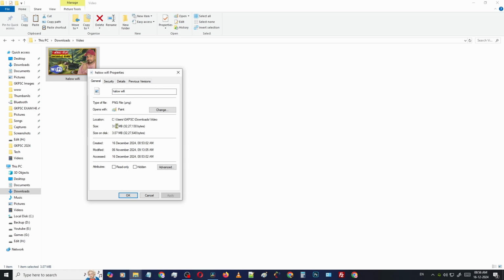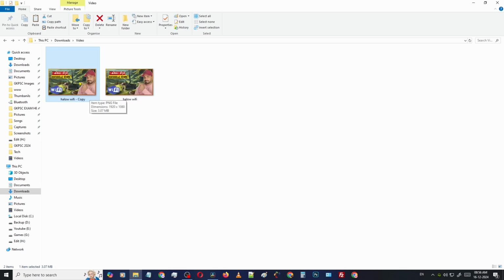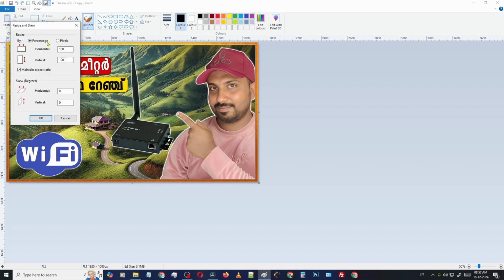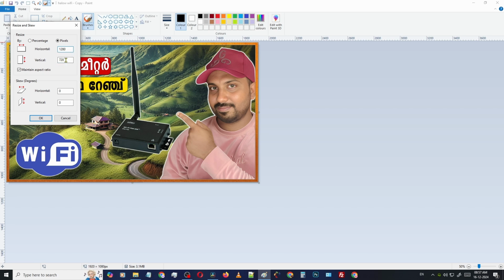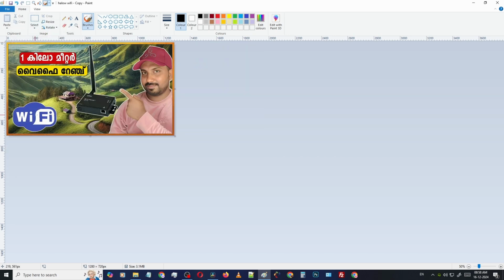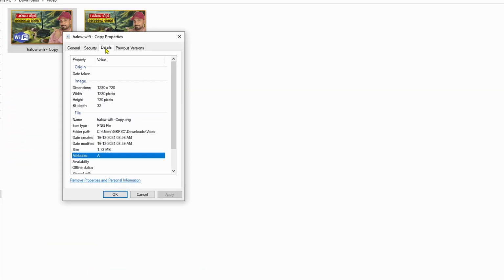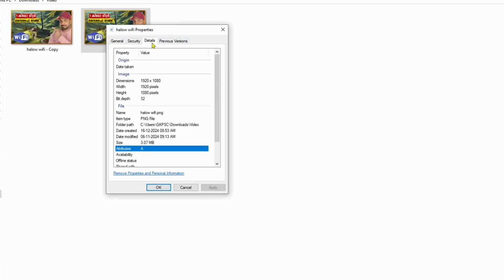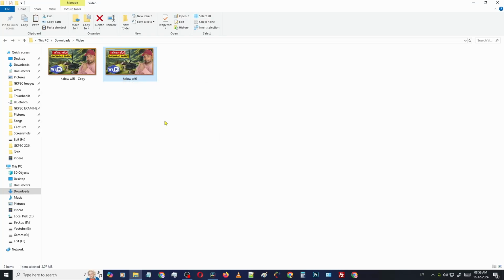how to change image resolution on windows paint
How to change Image Resolution in windows Paint
This video contains tutorial of How do I change the resolution of a picture in Windows 10
How do you change a low resolution photo to high resolution
How can I change resolution of a picture
How do I change the resolution of a picture in Windows 10
How do I change DPI in Windows Paint
how can i change the resolution of a picture in paint
how to increase resolution of image in paint 3d
how do i change the dpi of an image in paint
how to change dpi in microsoft paint
how to make high resolution images in paint
how to resize image in paint 2x2
how to change dpi in paint 3d
how to resize image in paint in inches
how to resize image in paint without losing quality
how to reduce image size in paint
how to increase dpi of image
how to crop an image to a specific size
Time Line:
0:01 Intro
0:03  video in English